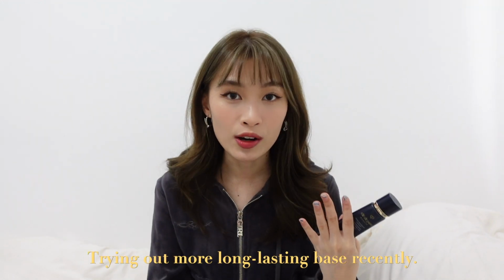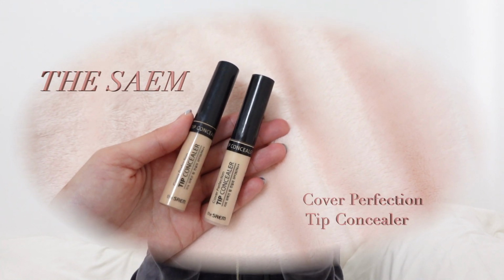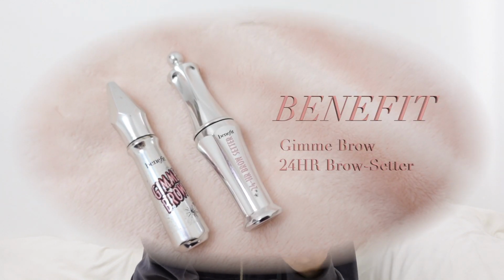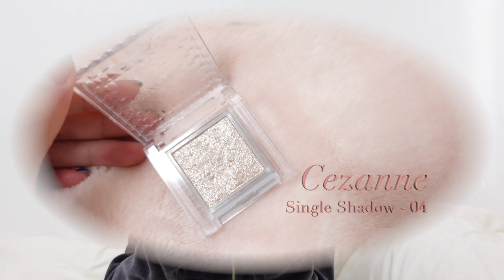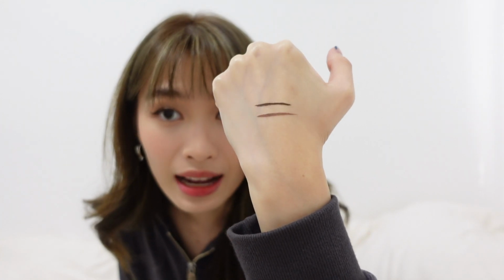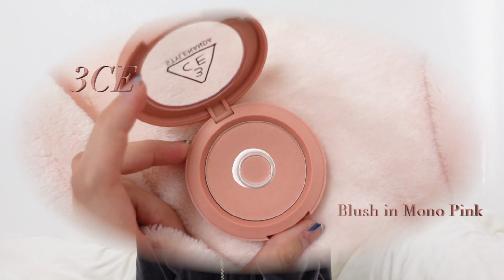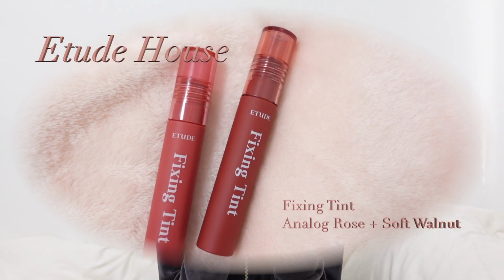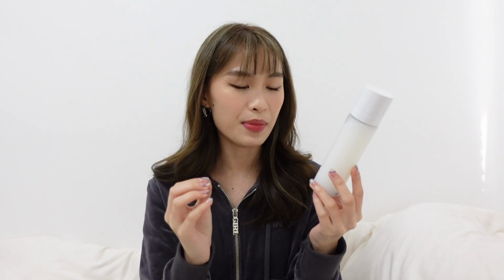my makeup favourites / must-haves 💕 | SPEISHI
NO GATEKEEPING HERE.
100% recommended by me - I go to them almost on the daily. and that means something!

Comment some of your favourite plssss!!!

xx